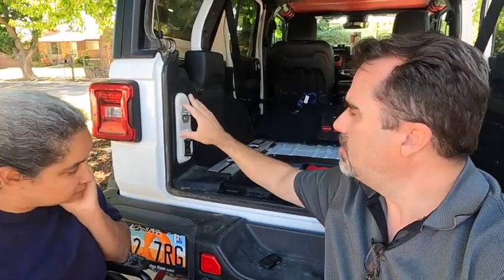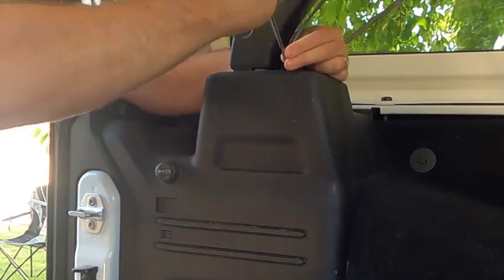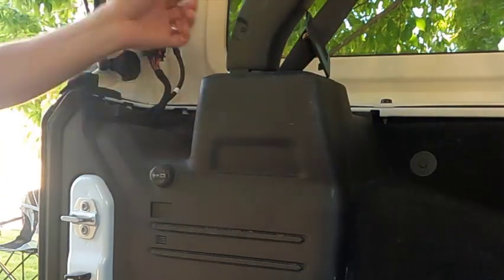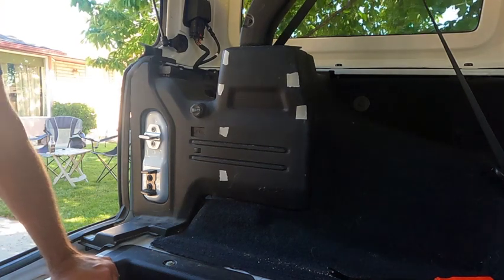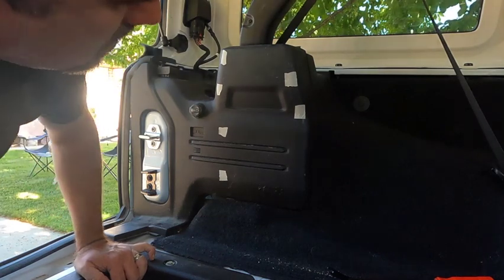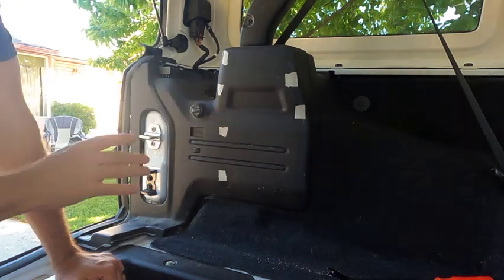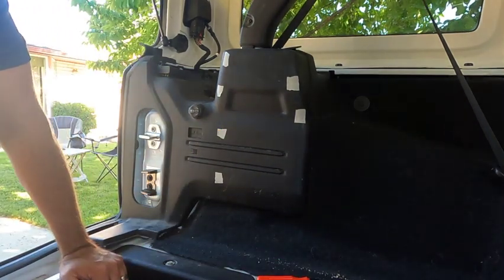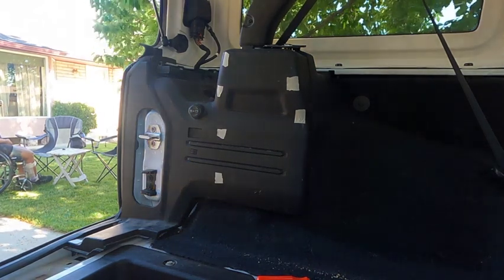How to Remove the Rear Cargo Panel on a Jeep Wrangler JL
I wanted to extend the 12 volt cigarette lighter in the rear cargo area of the Jeep Wrangler JL.  To do so, I needed to remove the left rear cargo panel that housed the 12 volt outlet.

I didn't know what to expect and to help others in the same scenario, we've made this video on what we did and where to expect to remove the tabs that hold it in place.